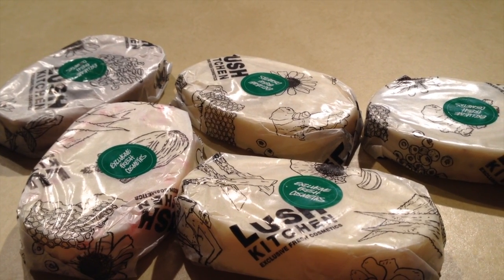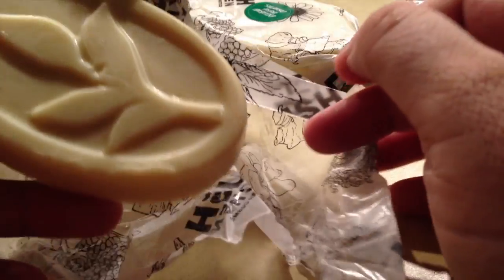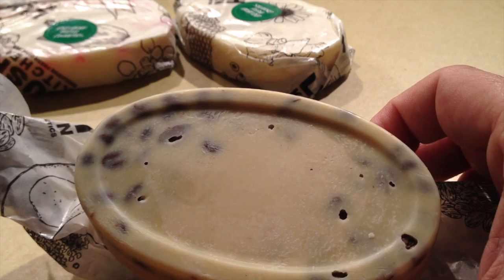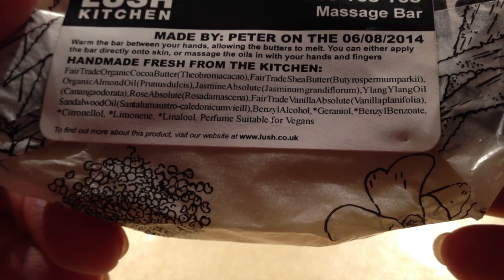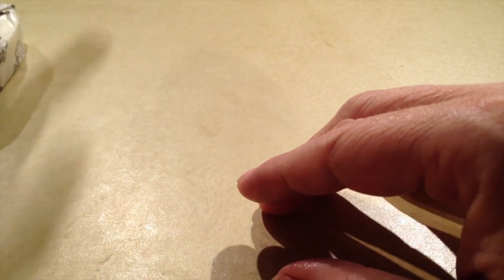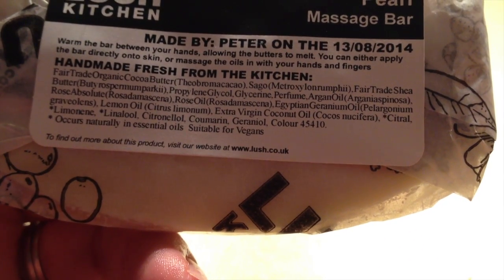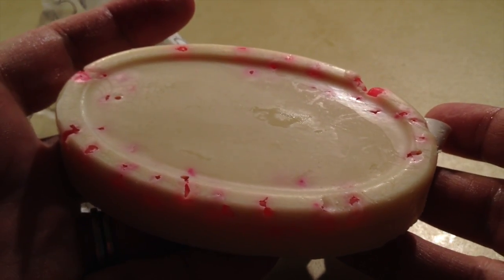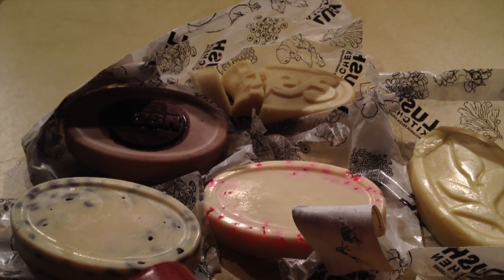Lush new 2014 Massage bars - Yes Yes Yes, Percup, Pearl, Shades of Earl Gray, massage bars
coffee - Percup
jasmine - Yes yes yes
rose jam - Pearl
bergamot - Shades of Earl Grey
herbs - Dirty